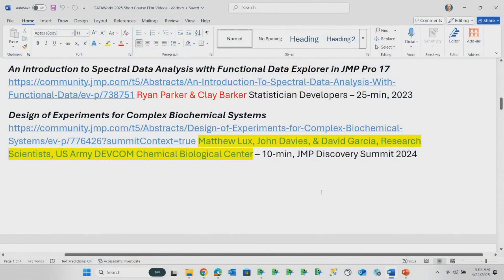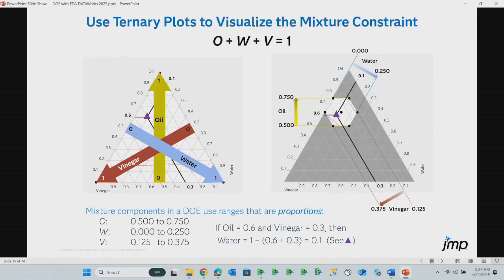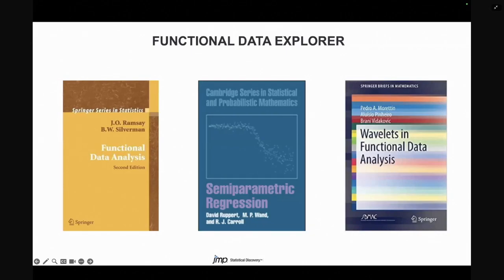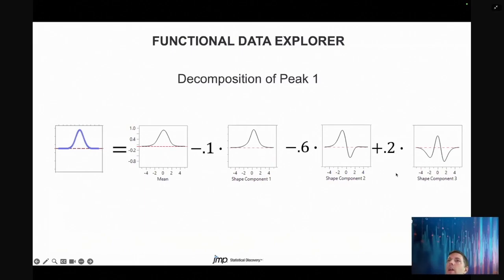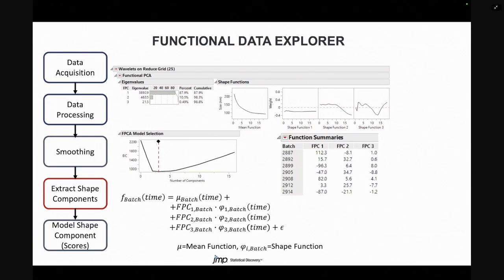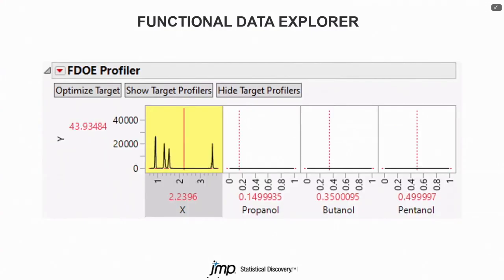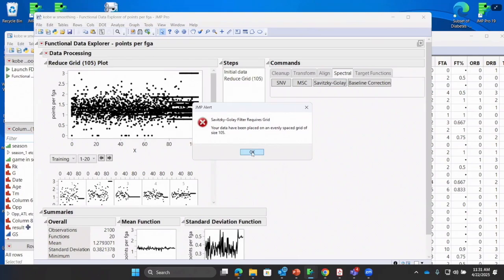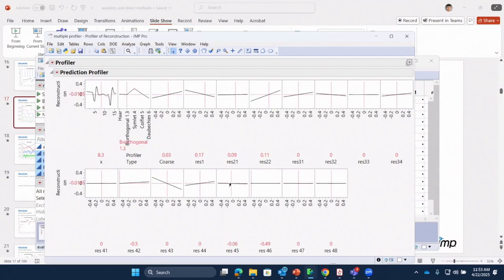Short Course 1, Part 1: Functional Data Analysis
Speaker Bio:
Tom Donnelly works as a Systems Engineer for JMP Statistical Discovery supporting users of JMP software in the Defense and Aerospace sector. He has been actively using and teaching Design of Experiments (DOE) methods for the past 40 years to develop and optimize products, processes, and technologies. Donnelly joined JMP in 2008 after working as an analyst for the Modeling, Simulation & Analysis Branch of the US Army’s Edgewood Chemical Biological Center – now DEVCOM CBC. There, he used DOE to develop, test, and evaluate technologies for detection, protection, and decontamination of chemical and biological agents. Prior to working for the Army, Tom was a partner in the first DOE software company for 20 years where he taught over 300 industrial short courses to engineers and scientists. Tom received his PhD in Physics from the University of Delaware.

Abstract:
Are you currently NOT USING YOUR ENTIRE DATA STREAM to inform decisions?

Curves and spectra are fundamental to understanding many scientific and engineering processes. They are created by many types of test and manufacturing processes, as well as measurement and detection technologies. Any response varying over a continuum is functional data.

Functional Data Analysis (FDA) uses functional principal components analysis (FPCA) to break curve or spectral data into two parts - FPC Scores and Shape Components. The FPC Scores are scalar quantities (or weights) that explain function-to-function variation. The Shape Components explain the longitudinal variation. FPC Scores can then be used with a wide range of traditional modeling and machine learning methods to extract more information from curves or spectra.

When these functional data are used as part of a designed experiment, the curves and spectra can be well predicted as functions of the experimental factors. Curves and spectra can also be used to optimize or “reverse engineer” factor settings. In a machine learning application functional data analysis uses the whole curve or spectra to better predict outcomes than employing “landmark” or summary statistical analyses of individual peaks, slopes, or thresholds.

References and links will be provided for open-source tools to do FDA, but in this course JMP Pro 18 software will be used to demonstrate analyses and to illustrate multiple case studies. See how a functional model is created by fitting a B-spline, P-spline, Fourier, or Wavelets basis model to the data. One can also perform functional principal components analysis directly on the data, without fitting a basis function model first. Direct Models include several Singular Value Decomposition (SVD) approaches as well as Multivariate Curve Resolution (MCR).

Curve or spectral data can often be messy. Several data preprocessing techniques will be presented. Methods to cleanup (remove, filter, reduce), transform (center, standardize, rescale), and align data (line up peaks, dynamic time warping) will be demonstrated. Correction methods specific to spectral data including Standard Normal Variate (SNV), Multiplicative Scatter Correction (MSC), Savitzky-Golay filtering, and Baseline Correction will be shown.

Case studies will be used to demonstrate the methods discussed above.